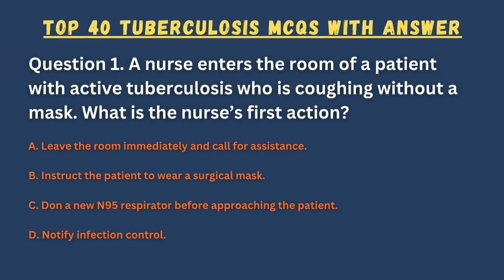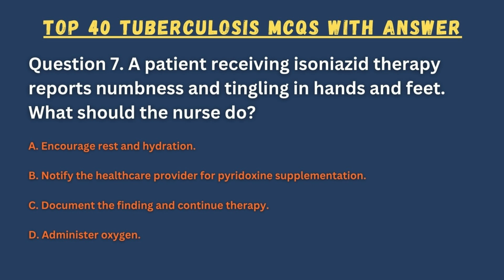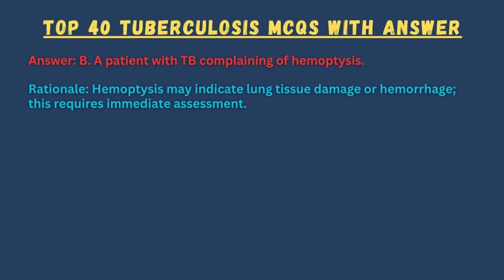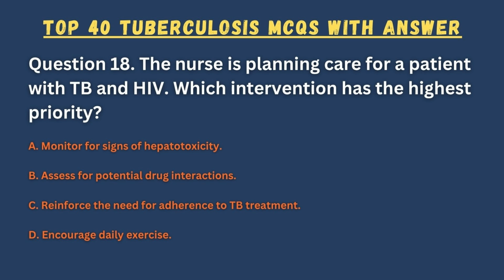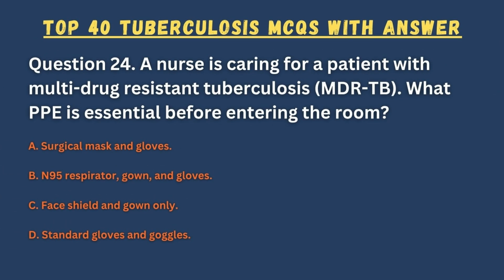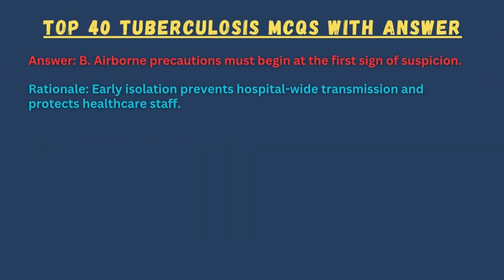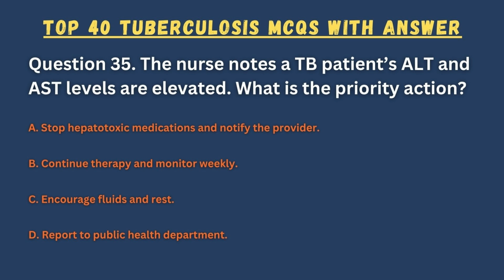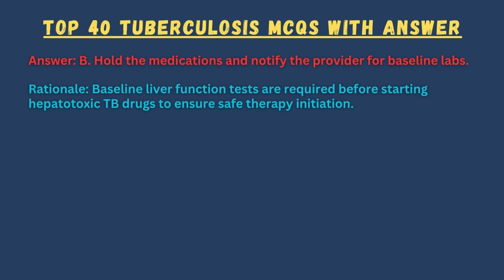Tuberculosis: Test Your Nursing Judgment With These Tough NCLEX 2025 Practice Scenarios.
🚨 READY TO MASTER TB-RELATED QUESTIONS FOR NCLEX 2025? 🚨
💥 This video is your ultimate challenge to boost clinical thinking, sharpen safety awareness, and strengthen prioritization skills — all centered around Tuberculosis!

🎓 Whether you're a:
👩‍⚕️ Nursing Student
🧑‍⚕️ Graduate Nurse
📚 NCLEX Re-taker
🌍 International Nurse preparing for NCLEX-RN/PN
…this content is built for YOU! 💪

🎯 WHAT’S INSIDE THIS VIDEO?
📌 20 High-Yield, Tough NCLEX-Style MCQs
📌 Focused on Tuberculosis (TB) Nursing Scenarios
📌 Covers:
🔹 Infection Control & Isolation
🔹 Patient Safety & Delegation
🔹 Priority Setting & Critical Thinking
🔹 Pharmacology & Lab Monitoring
📌 Format:
✅ 4 Answer Choices (A–D)
✅ Correct Answer with Rationale 🧾
✅ Real-Life Nursing Scenarios 👩‍⚕️🏥

⏱️ CHALLENGE TIME!
💬 Can YOU solve all 20 questions in under 10 minutes?
🔥 Let’s see how sharp your judgment really is!
💡 Ideal practice for the Next Gen NCLEX (NGN) format.

💬 Comment your score and share your toughest question!
👫 Share with your nursing study group or classmates!

💪 YOU'VE GOT THIS, FUTURE NURSE! 💪
Let’s conquer Tuberculosis questions and move one step closer to RN/PN success! 🩺🌟